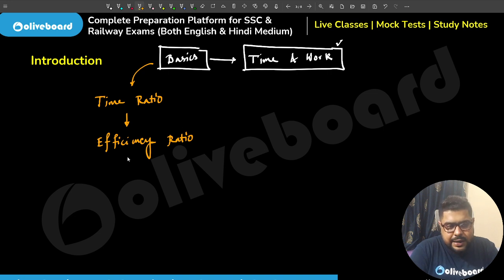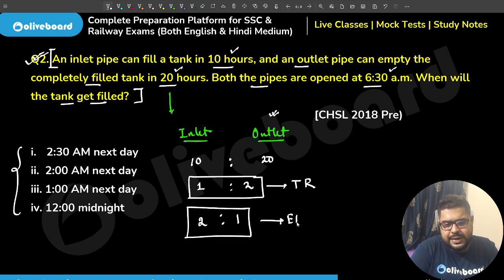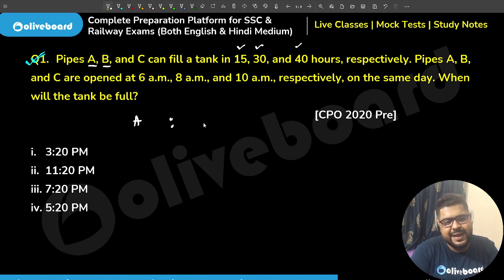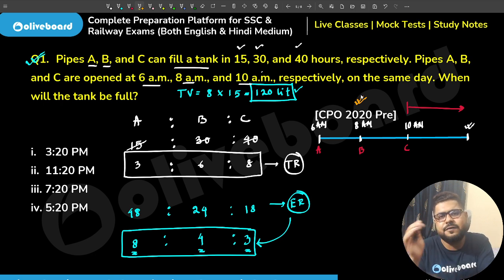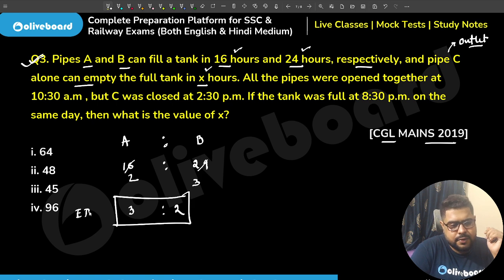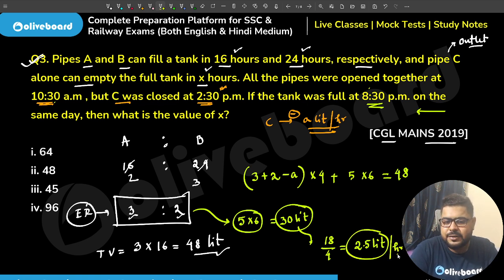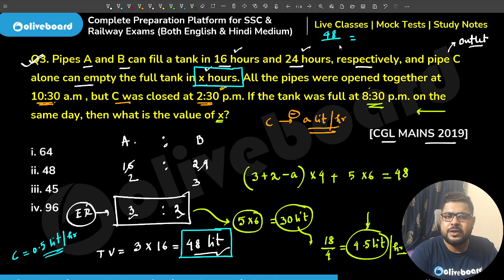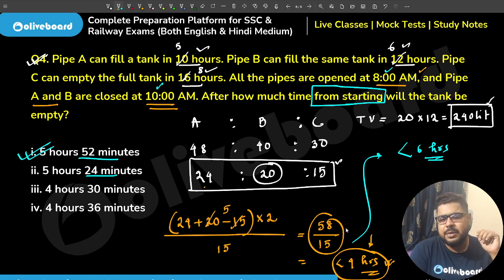SSC Maths Class 2026 | Pipe & Cistern Time Based Questions | SSC CGL CHSL MTS | SSC English Medium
In this YouTube session, you are going to learn SSC Maths Pipe & Cistern Questions 2026 (English Medium) with a focus on time-based questions for SSC CGL, CHSL, and MTS exams. This session by Aritra Sir is part of the SSC Foundation 2026 batch and is designed to strengthen your concepts and problem-solving speed.